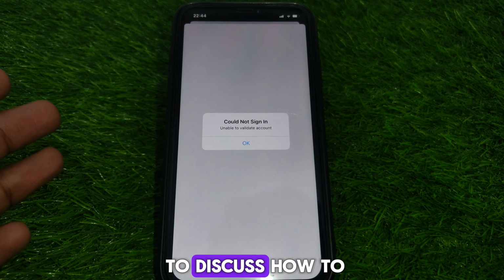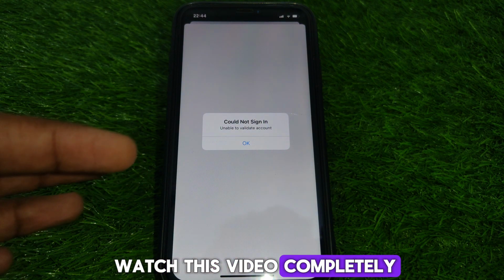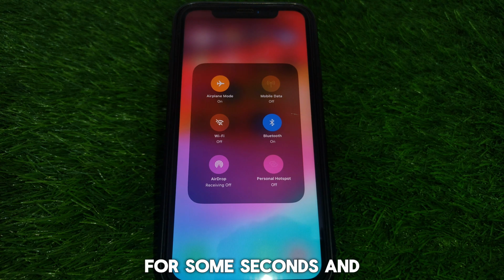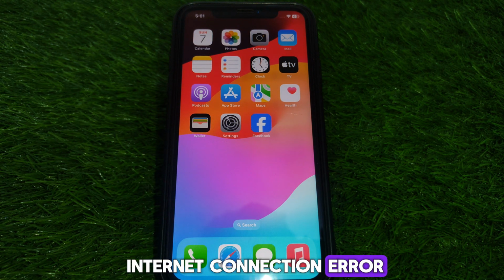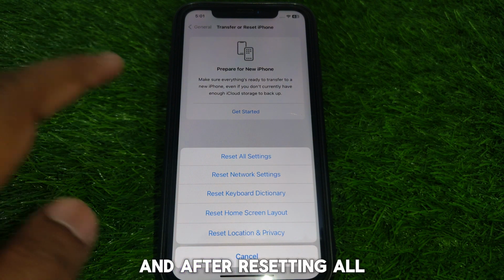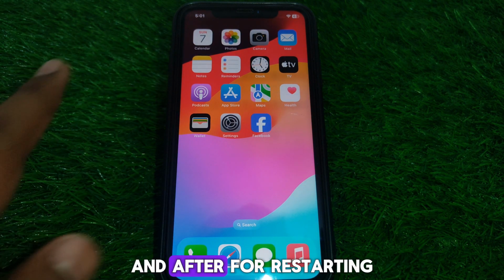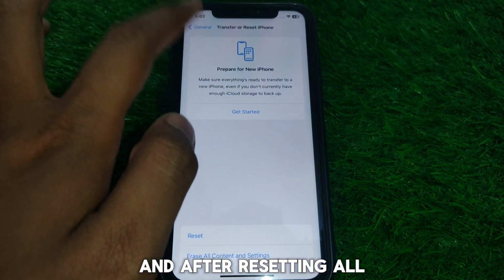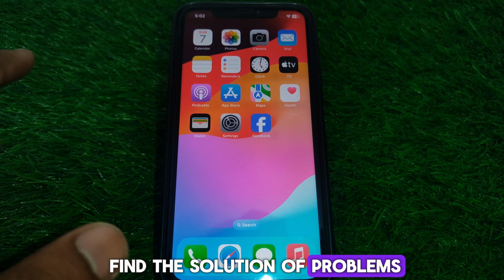how to fix unable to validate account apple id|could not sign in apple id|2024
When you want to know how to fix could not sign in apple id but you do not find any method. If you are looking for how to fix could not sign in apple id then your search is over. In this video we will tell you an amazing way how to fix could not sign in apple id. So if you want to know how to fix could not sign in apple id then you have to watch this video completely.